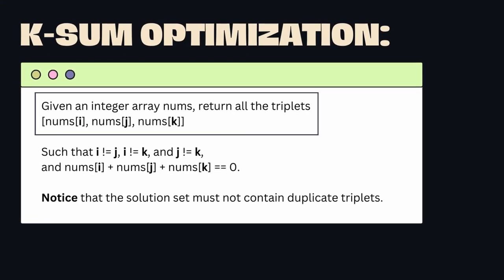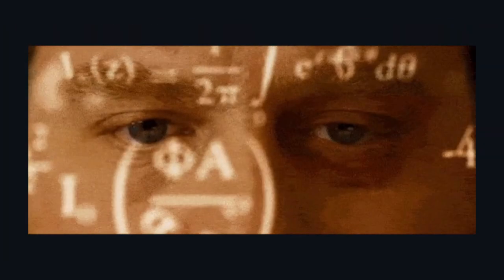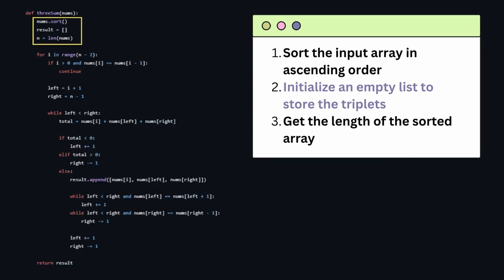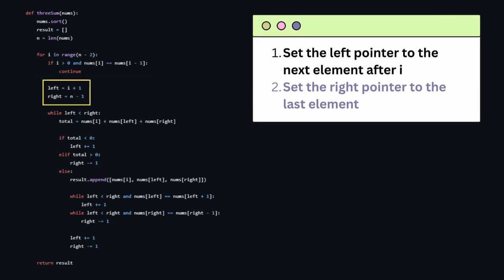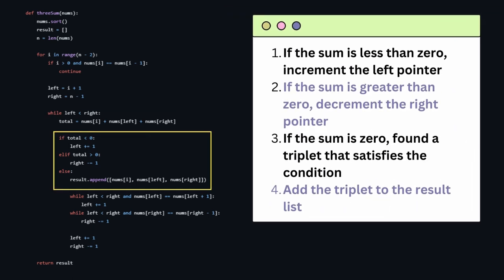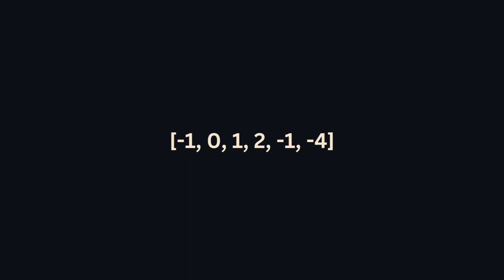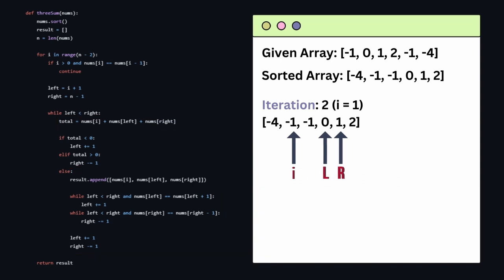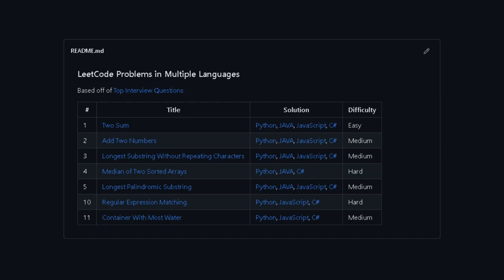K-Sum Optimization in 120 Seconds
Today we explore 15. 3Sum where we explore basic k-sum optimization in coding.

Don't miss the opportunity to learn about the 3sum problem.